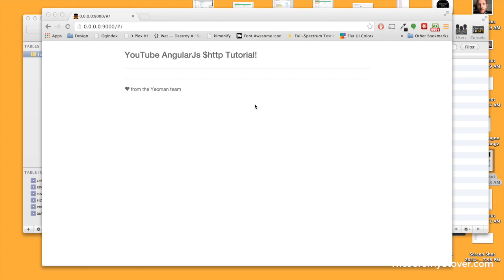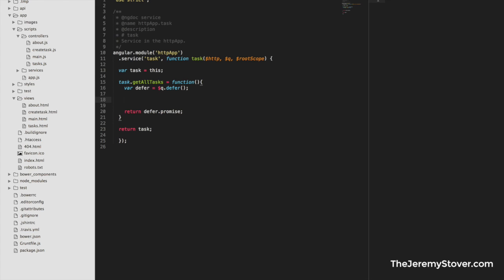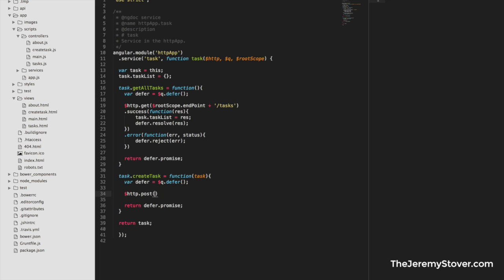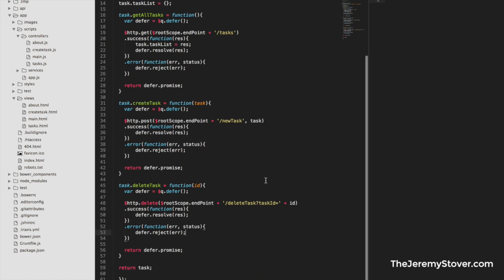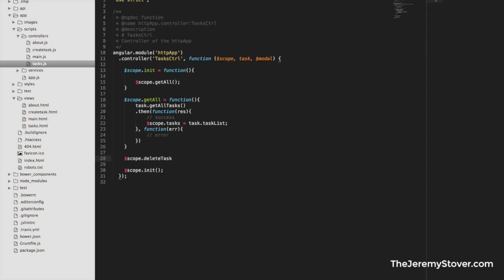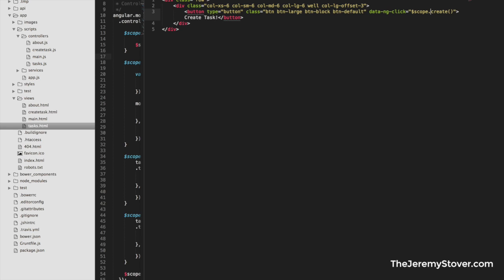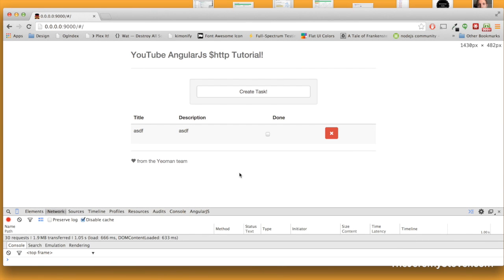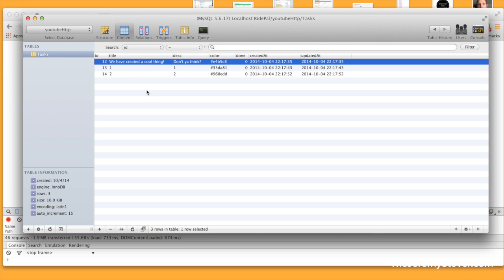AngularJs $http Promise Tutorial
Learn the proper way to use AngularJs' built in $http service, with a healthy dose of promises along the way. After this tutorial, you will be able to create real data driven websites with pre built Json APIs.